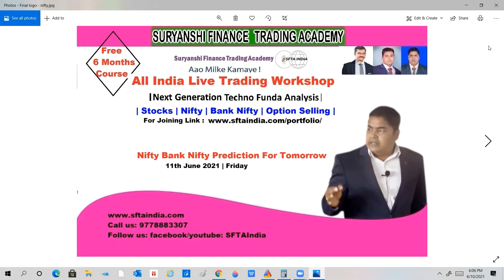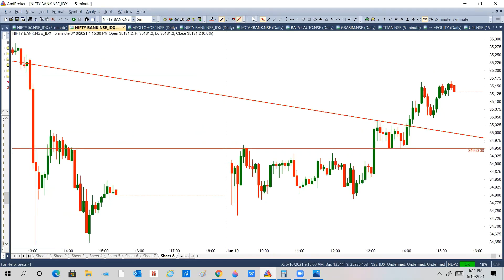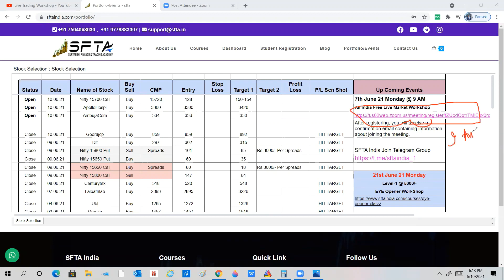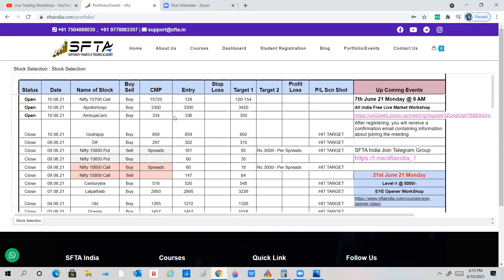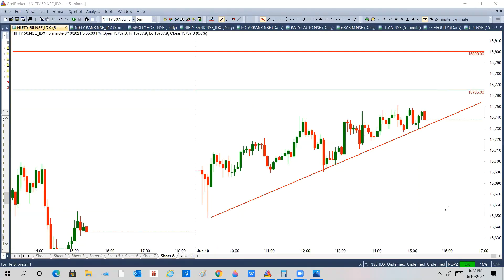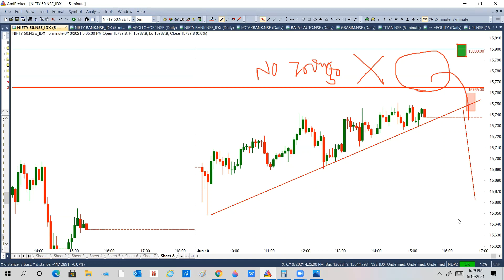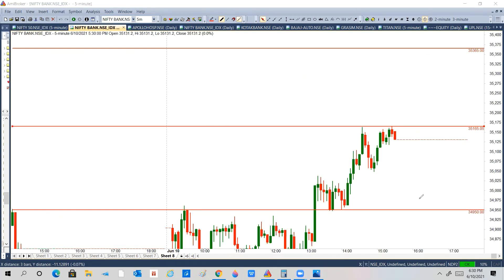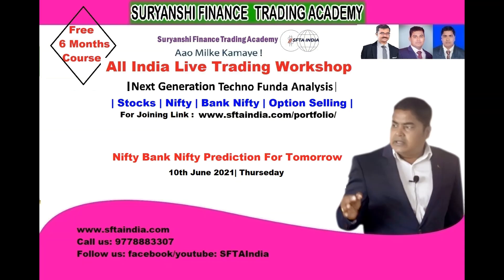Nifty & Bank Nifty Prediction for tomorrow 11th June21 | Friday |Apollo Hospital Buying Entry Level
Nifty & Bank Nifty Prediction for tomorrow 11th June21 | Friday |17th June Expire Contracts | by SFTA India | Suryanshi Finance Trading Academy
You are invited to a Zoom meeting.
When: Jun 7, 2021 09:00 AM India

After registering, you will receive a confirmation email containing information about joining the meeting.

SFTAIndia
Suryanshi Finance Trading Academy
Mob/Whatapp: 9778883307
nifty options recommendations
nifty futures and options
option bank nifty trading
option trading in share market
nifty weekly options
nifty option share
weekly nifty options
bank nifty options recommendations
nifty option call for tomorrow
nifty share price option
nifty and stock options
nifty options suggestions
what is nifty bank trading
nifty option
how to invest in bank nifty options
nifty and options
bank nifty share price option
understanding bank nifty options
nifty option price today
buy bank nifty options
how to buy bank nifty options
today bank nifty options
price of bank nifty option
nifty option trading
nifty banknifty weekly prediction
 indraday nifty level
 intraday banknifty level
nifty weekly level
banknifty weekly level
 nifty support
banknifty support
nifty resistance level
 banknifty resistance level
 support resistance nifty banknifty
stock market in hindi
share market in hindi today
share market news in hindi live
शेयर बाजार
share market live in hindi
 share market news today hindi,share market in hindi
today stock market news in hindi
शेयर मार्किट
nifty
सेंसेक्स शेयर मार्केट
share market kya hai
about share market in hindi
equity market in hindi
सेंसेक्स
what is stock market in hindi
share market basic in hindi
stock exchange in hindi
share market me account kaise khole